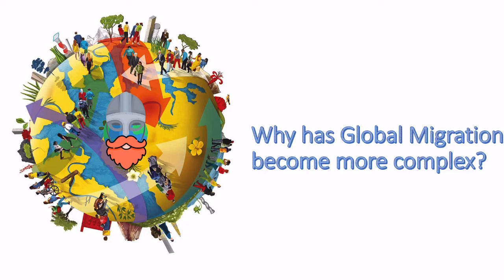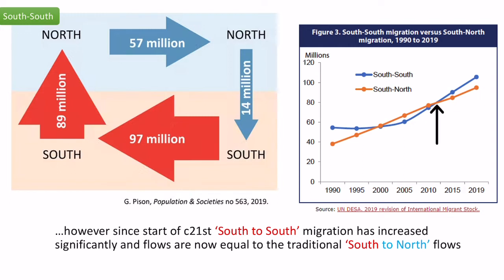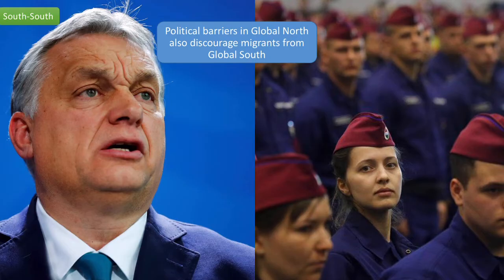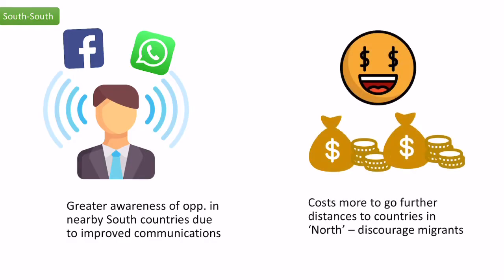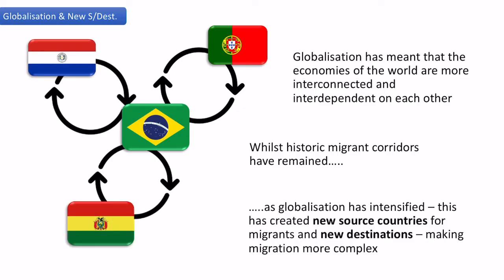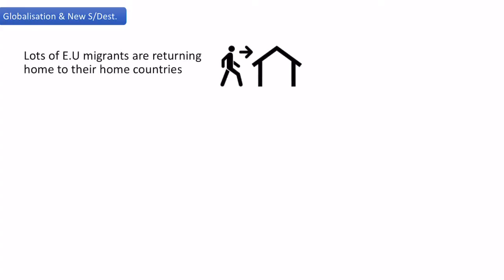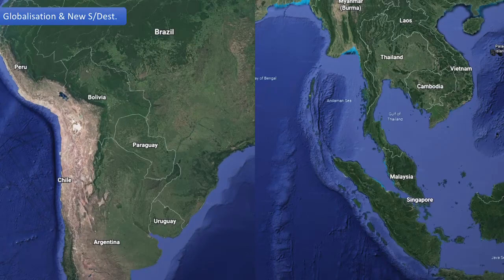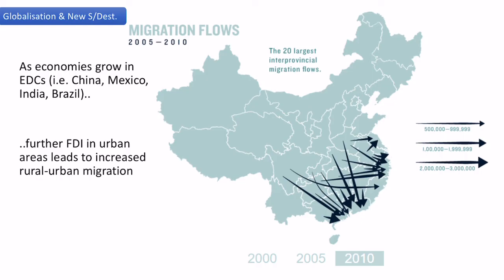Increasing Complexity of Global Migration - Part 1 (A-Level Geography)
Exploring factors that have made patterns of migration more complex in the 21st century